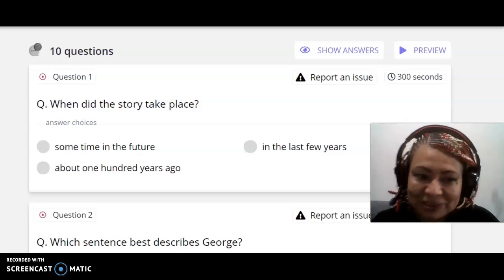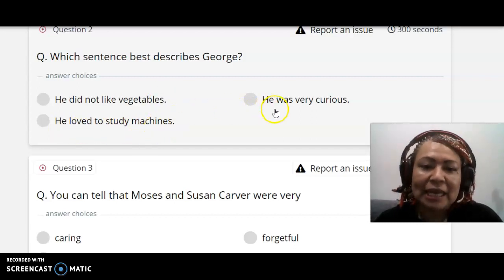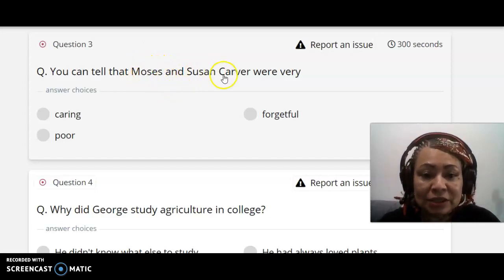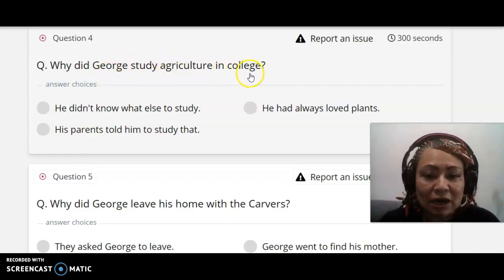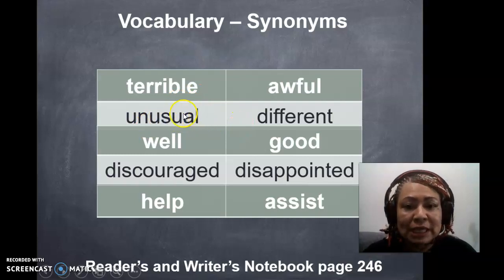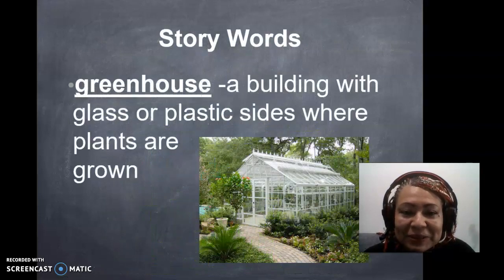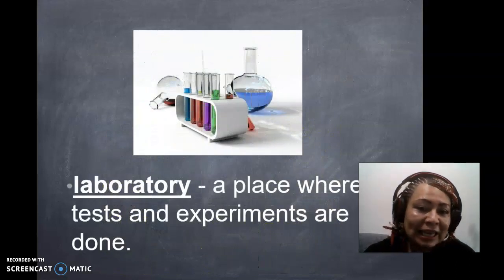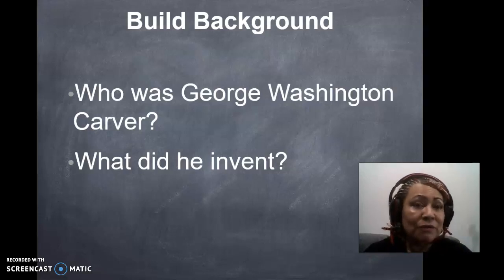0615 - Reading Street 302 (part2)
VOCABULARY
COMPREHENSION Q&A